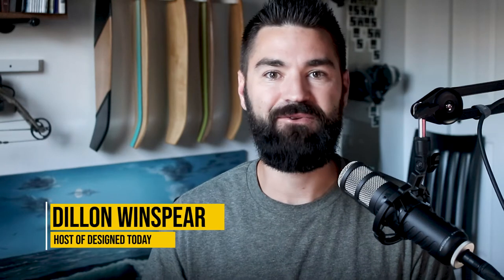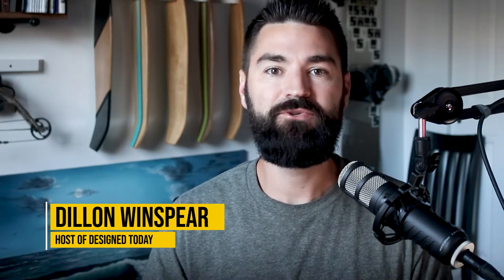UX Micro Case Studies - Desigend Today Ep. 88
Case studies are already an incredibly tricky thing to figure out. Even once we get all the details locked in, it's easy to lack confidence when we see parts of the traditional UX process missing from a project.

If you're considering a small white lie to work in a survey which never actually happened, or if you want to showcase some other skills that just aren't as apparent in your case studies, let me put forth this idea I've been working on that I call "Micro Case Studies."

Want to take your UX Resume from ZERO to HERO? Enroll in my free course

Ready to join the email list or Slack community, receive your invite

Designed Today brings you insights to help bridge the world of Design & Business. Learn how you can improve your design, branding, marketing, and advertising skills all in one place. In this show, we'll explore the startup world, flexing the entrepreneurial muscles, from a user experience perspective.